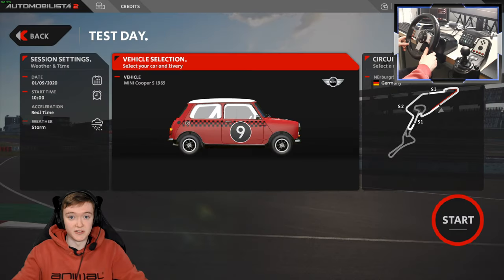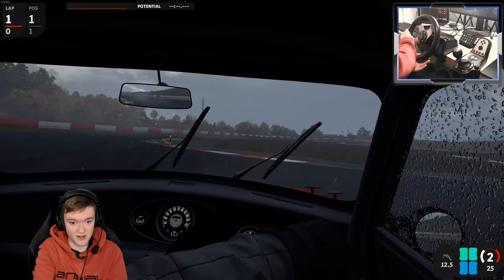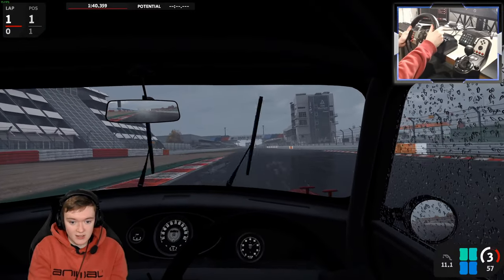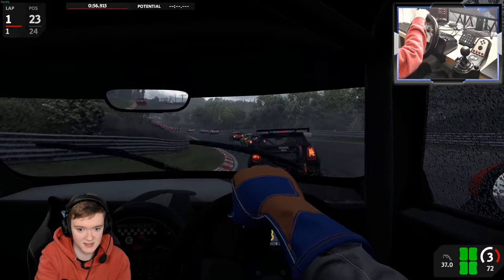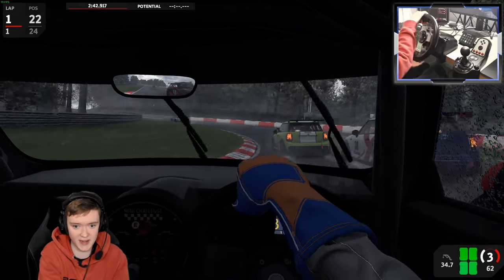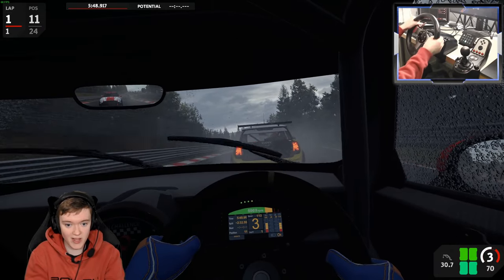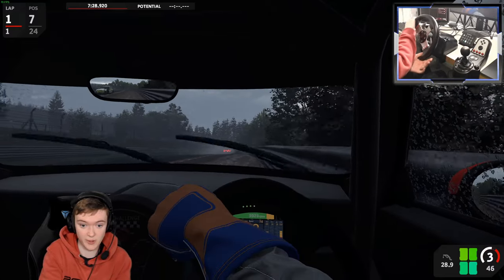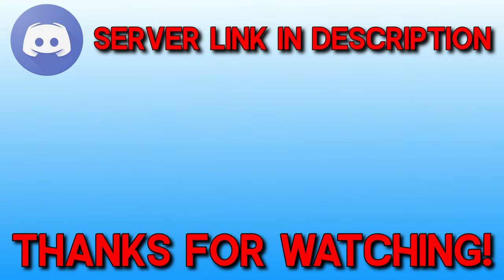Automobilista 2 - Rainy Mini Cooper Racing!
I'm playing more Automobilista 2, driving some Minis in the rain at the Nürburgring! I'm amazed at the weather effects in this game which really make the racing that much more difficult!